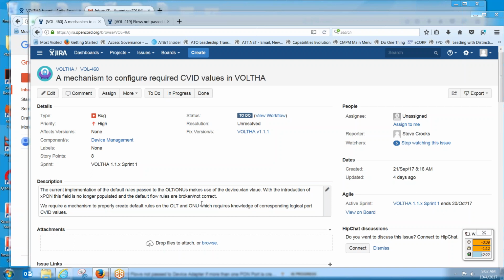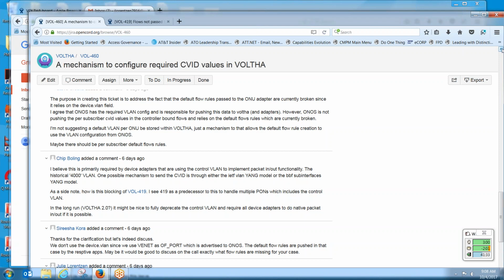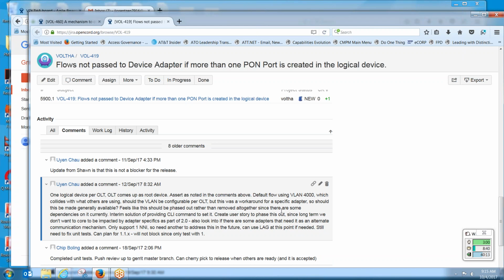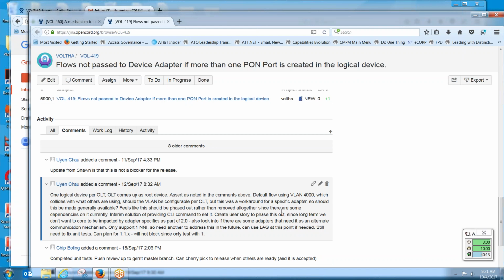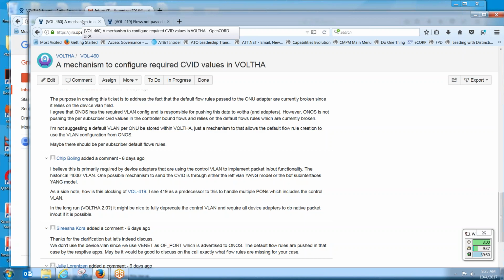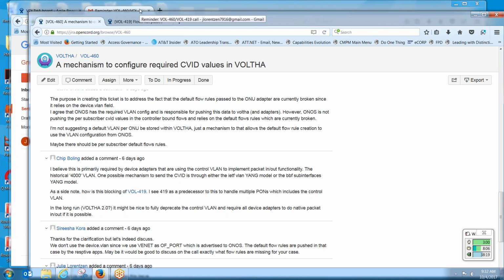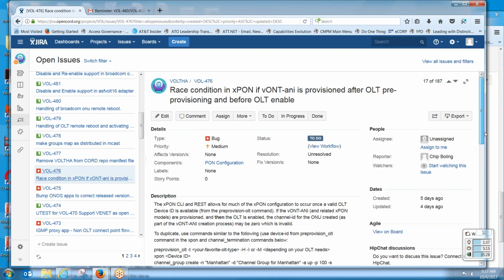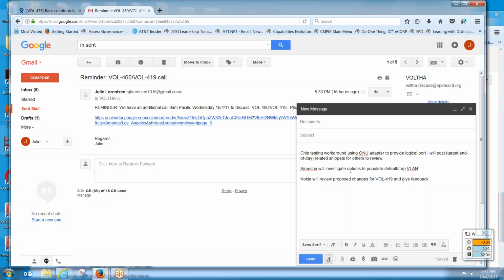2017 10 04 09 02 VOLTHA Meeting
10/4/17 VOLTHA call on VOL-460/VOL-419